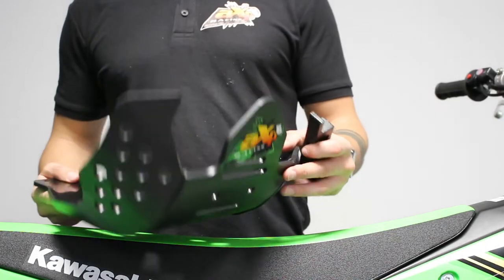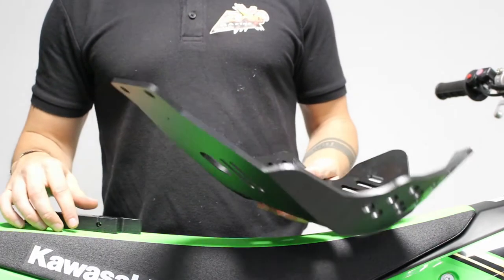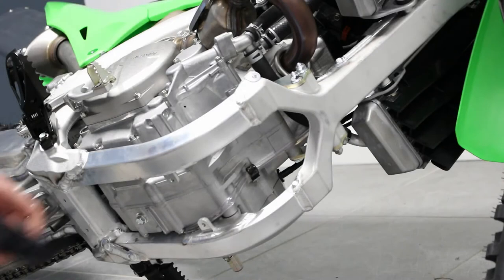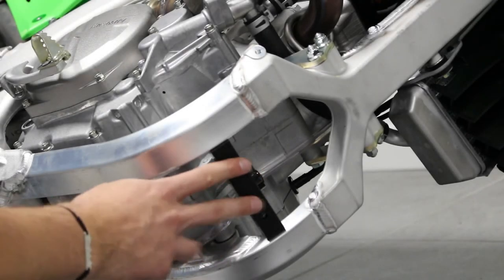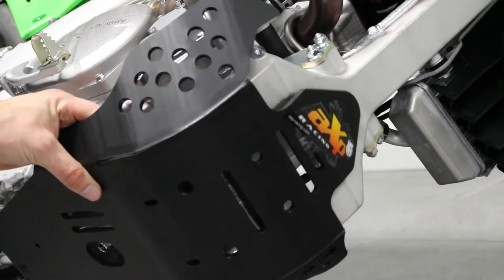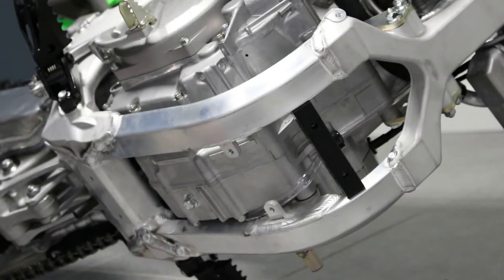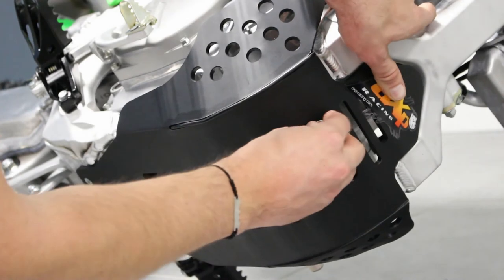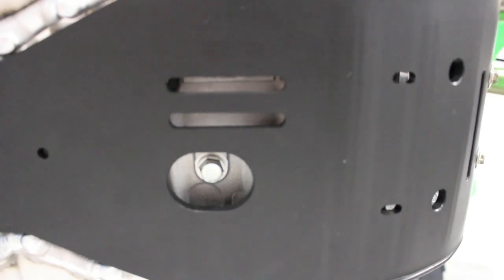SKID PLATE / SABOT KAWASAKI KX250 - AXP RACING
The HDPE plastic skid plate is designed for motocross, supercross and classic enduro use. Made of 6mm thick polyethylene, it covers the underside of the frame, protects the engine and the crankcase from projections. Weight: 0.750Kg Unlike aluminum, the phd absorbs impacts, does not undergo deformations, does not generate vibrations and is 40% lighter. A motor skid plate is a consumable, so the products are only guaranteed in case of premature breakage of the product. This model can be mounted on Kawasaki KX250 only. Check the compatibility with your dirtbike

Sabot pour Kawasaki KX250 . Conçu pour un usage motocross, supercross et enduro classique. Fabriqué dans du polyéthylène d’épaisseur 6mm, il couvre les dessous du cadre, protège le bas moteur et les carters des projections. Contrairement à de l’aluminium, le phd absorbe les impacts, ne subit pas de déformations, ne génère pas de vibrations et est 40% plus léger. Un sabot moteur est un consommable, les produits ne sont donc garantis uniquement qu’en cas de casse prématurée du produit. Ce modèle se monte sur Kawasaki KX250 uniquement. Vérifiez la compatibilité avec votre moto

▶︎▶︎▶︎▶︎ CREDIT ◀️◀️◀️◀️◀️
Music & Arrangement : Marjan Gjorgjievski
Mix & Mastering : Marjan Gjorgjievski
Marketing Manager : S.Teov